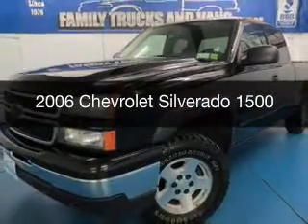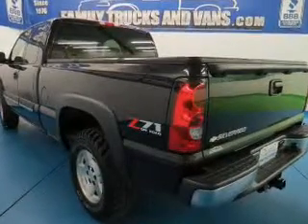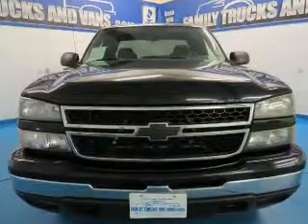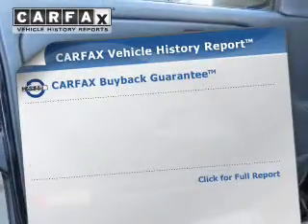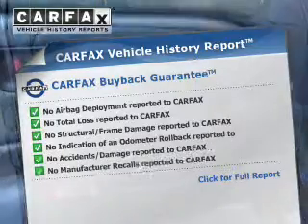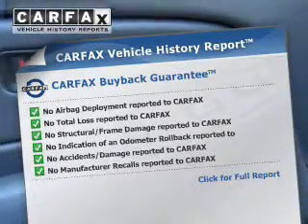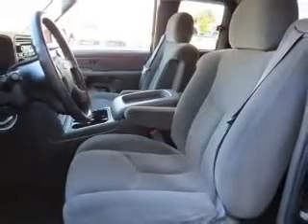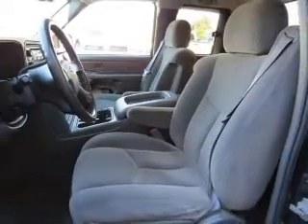2006 Chevrolet Silverado 1500 - Denver CO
Phone:
Year: 2006
Make: Chevrolet
Model: Silverado 1500
Trim:
Engine: 5.3 liter 8 cylinder 16 valve MPFI OHV
Transmission: 4-Speed Automatic
Color: Black
Mileage: 107074
Address:
2400 S. Broadway